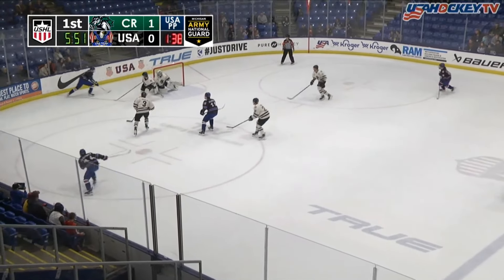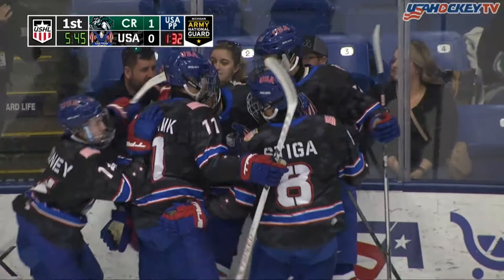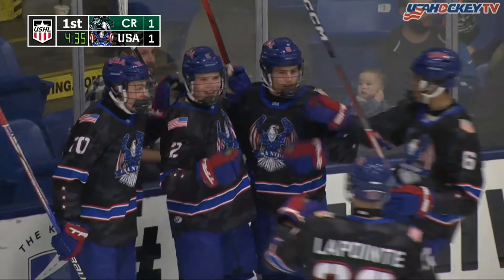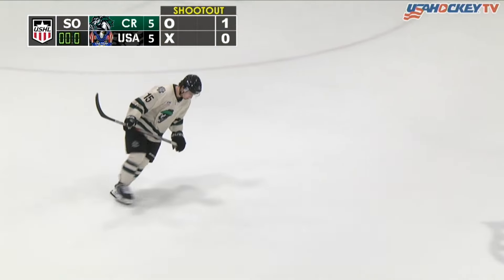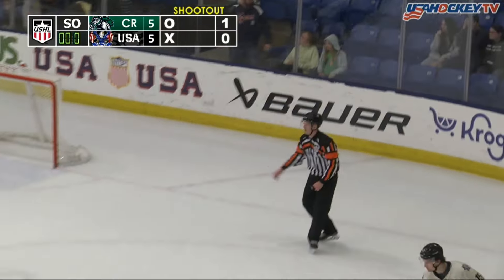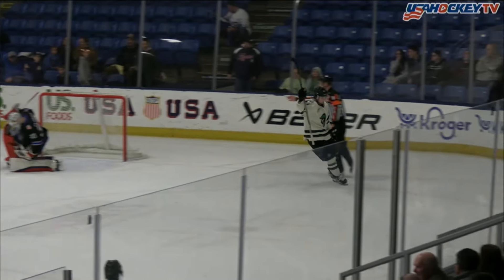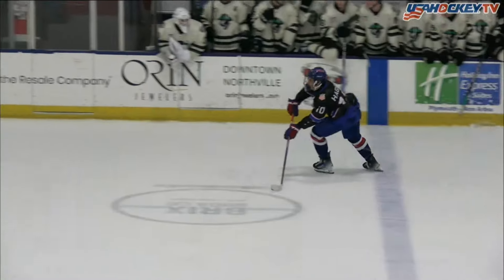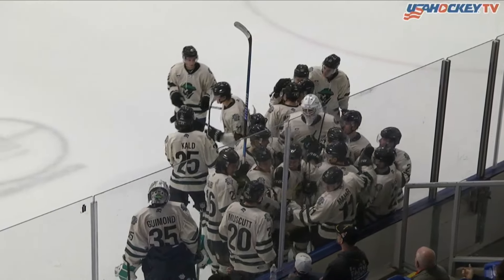Cedar Rapids Roughriders vs Team USA NTDP U18s 3-15-24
Cedar Rapids Roughriders at Team USA U18s at USA Hockey Arena in Plymouth MI.